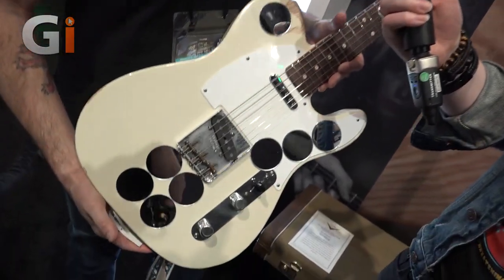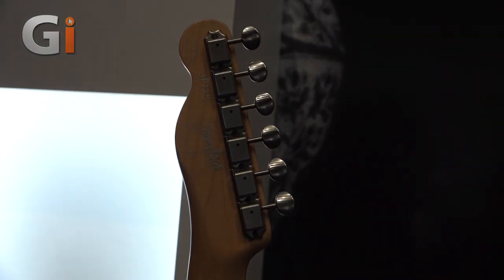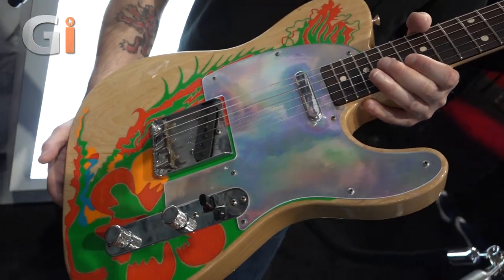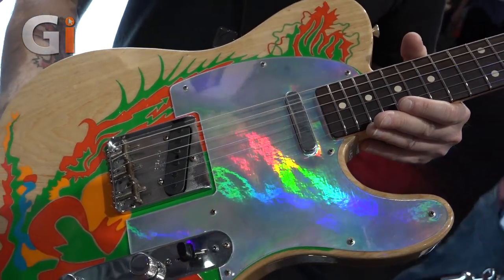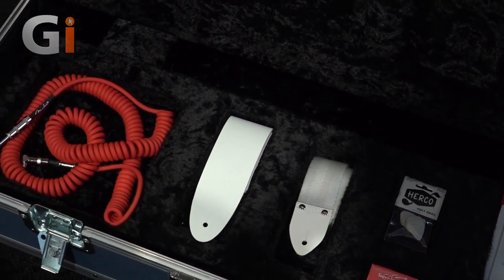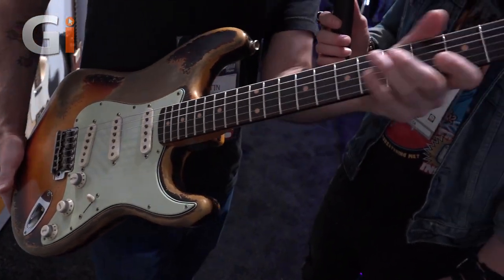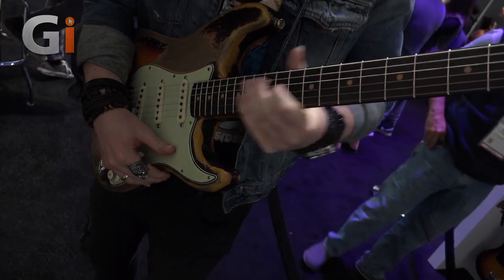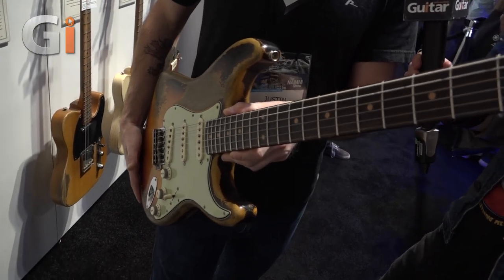NAMM 2019 | Fender Guitars